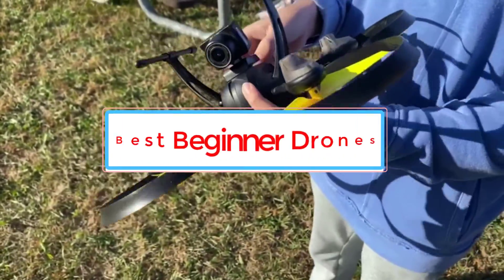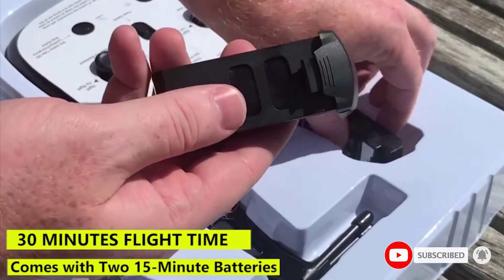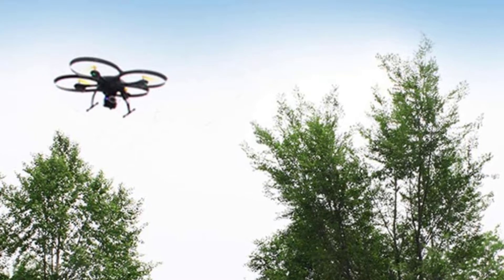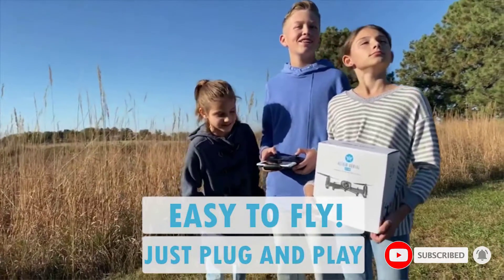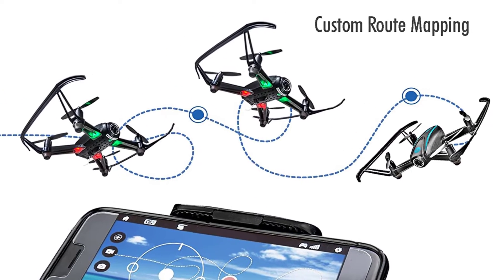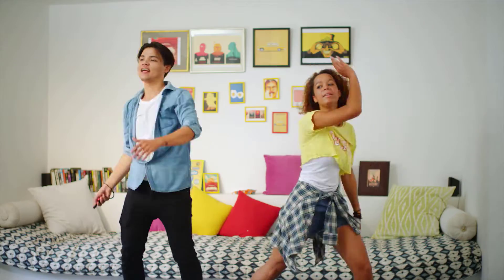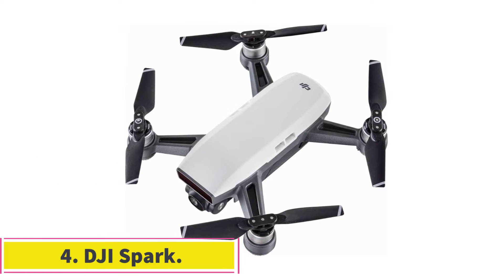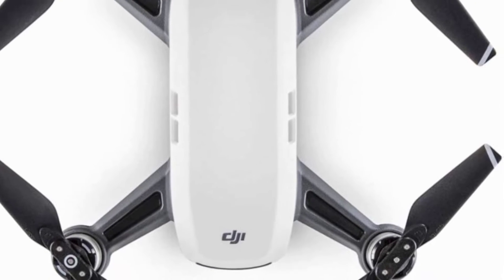✅Best Drone For Beginners In 2022-Top 4 Drone With Camera Reviews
1. Altair 818.

2. Altair AA108.

3. DJI Tello Quadcopter.

4. DJI Spark.

Hey guys in this video we are going to be checking out the Best Drone For Beginners. You Can Buy Right Now. We made This List Based On Our Personal Opinion and hours of research & we have listed them based on the type of features and Price. We have Included options for every type of user so whether you are looking for the best budget.

      owners.